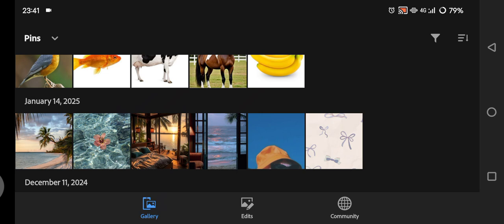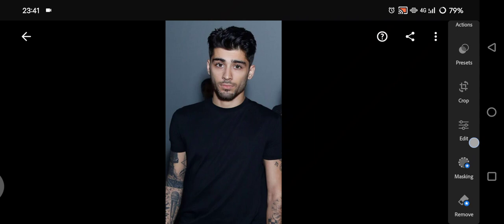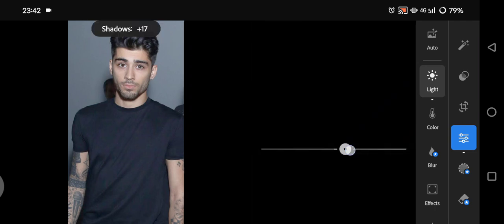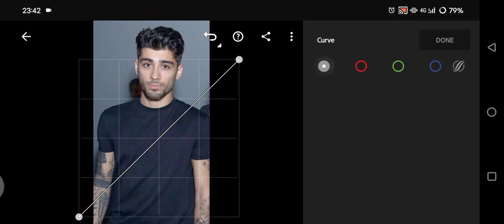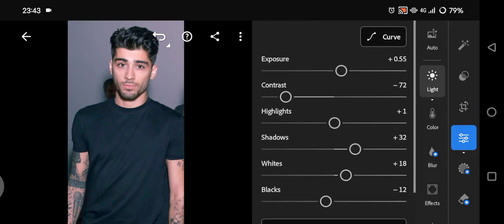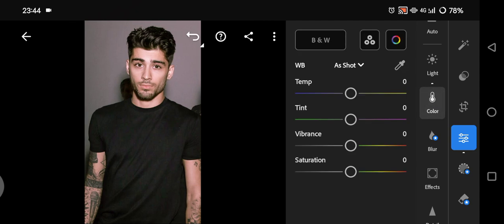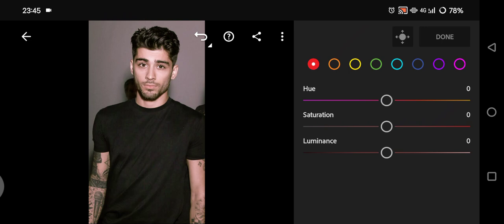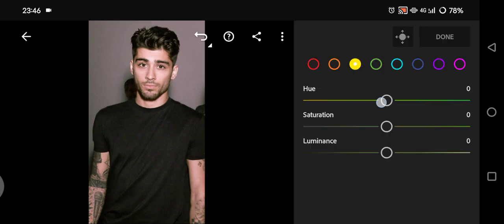🔥 INSTANT: How to edit Warm Portrait | Fashion Preset | Lightroom Mobile | Troubleshooting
Want to create a warm, stylish portrait with just a few edits? In this instant tutorial, I’ll show you how to apply a fashion preset to your photos in Lightroom Mobile